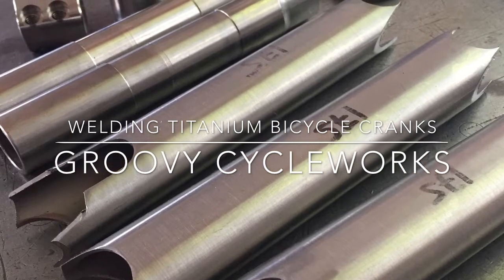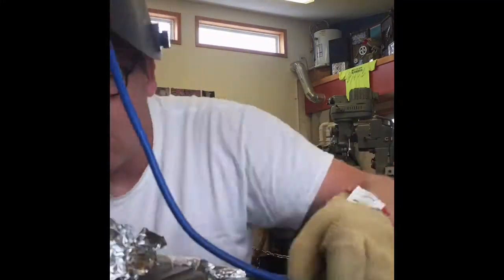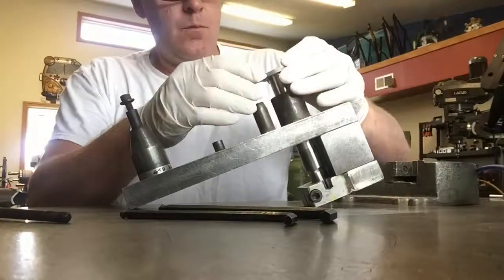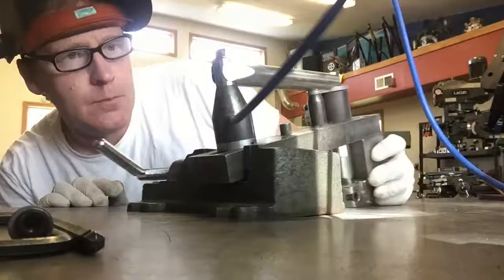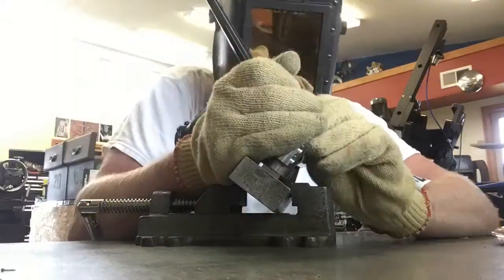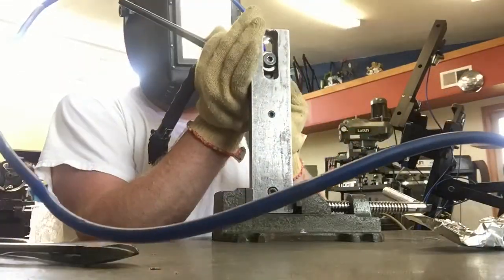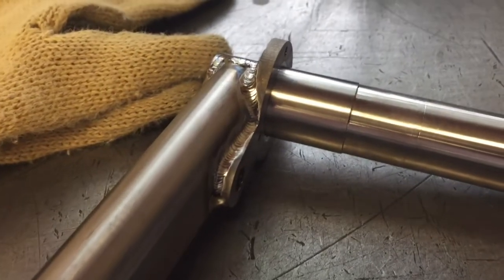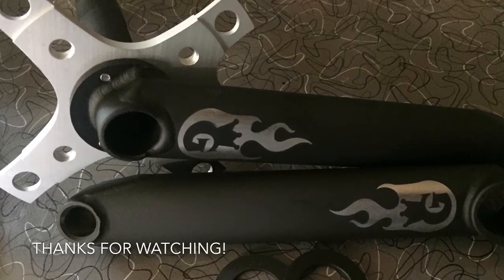Welding Titanium Bicycle Cranks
Walking you through the basic process of welding together Groovy Cycleworks Titanium Hot Rod bicycle cranks...enjoy!